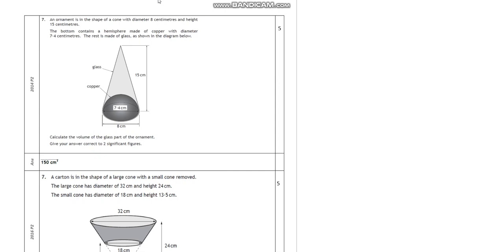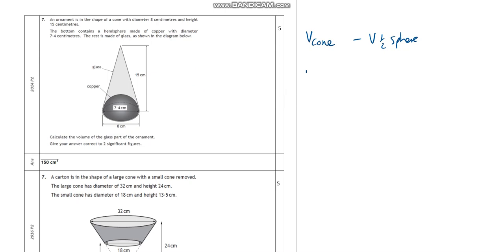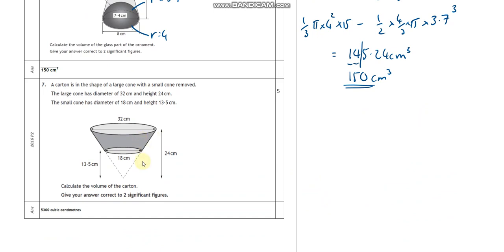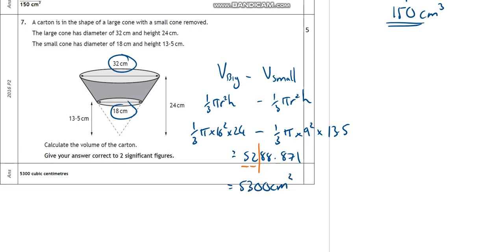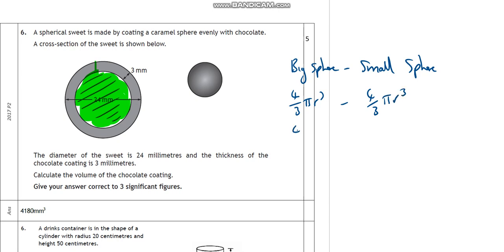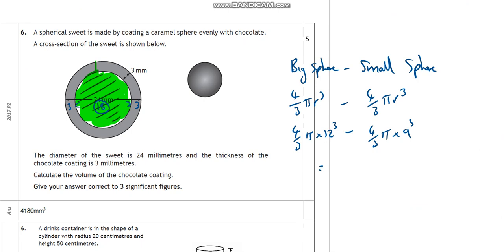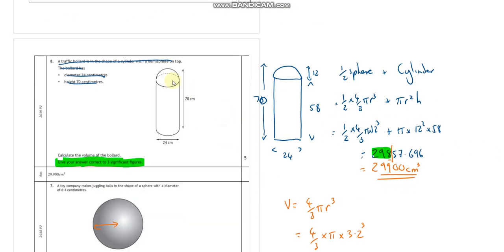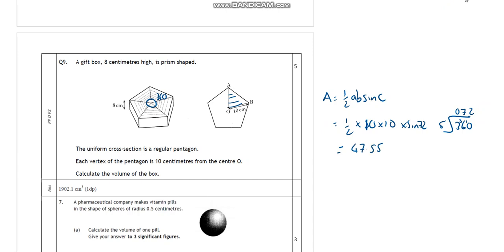National 5 - Volume 2